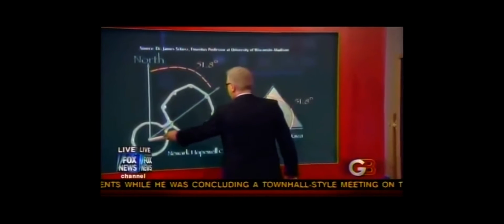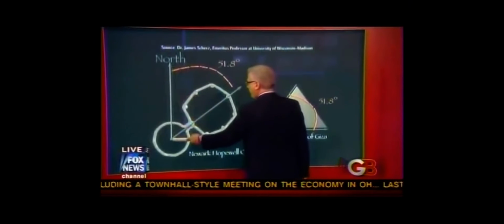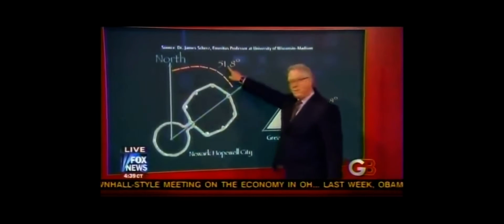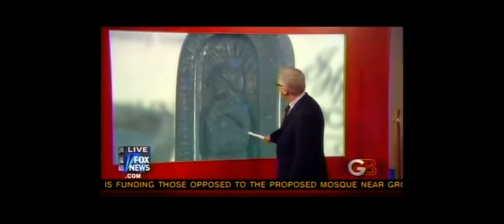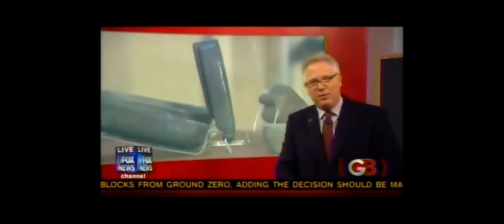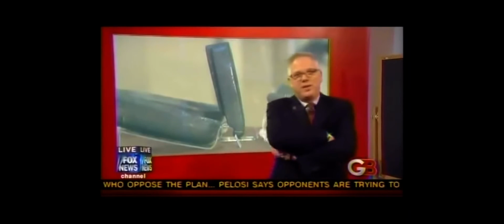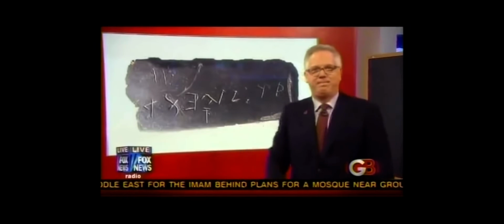The Northern Tribes:Our Brothers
2 Esdras 13:41 But the ten tribes decided not to stay in that land among the many Gentiles, so they moved farther east to a country where no human beings had ever lived before.